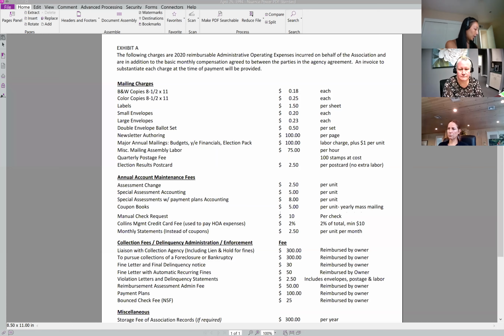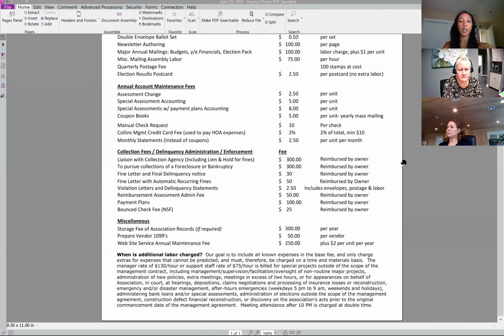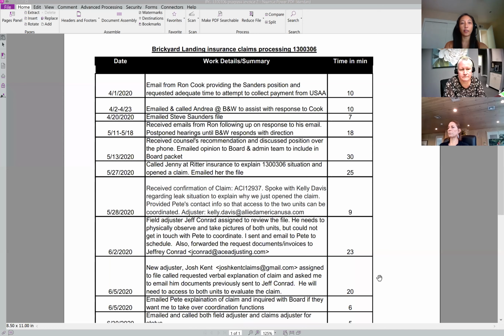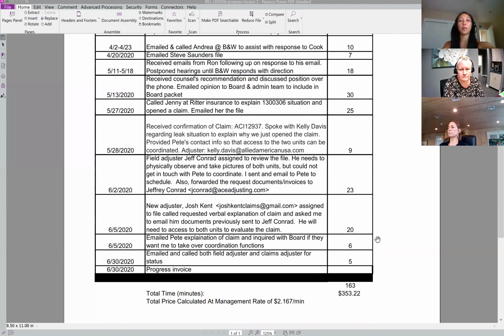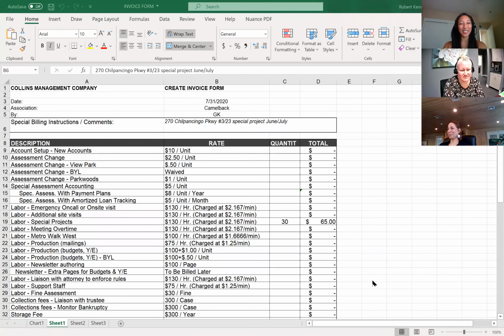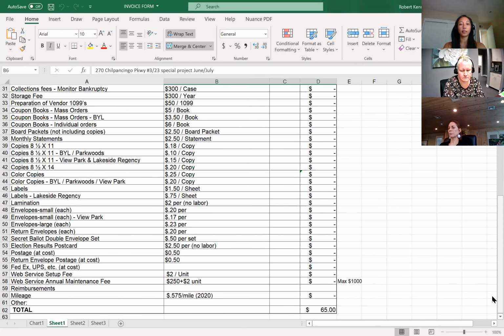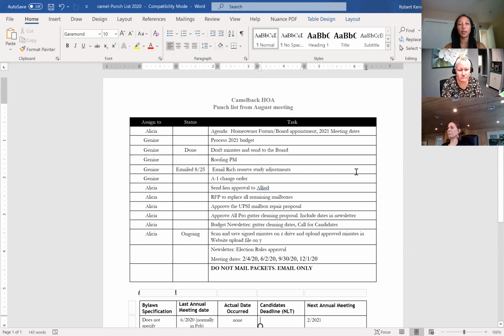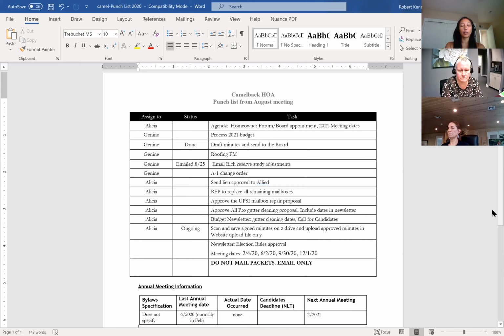How to use a punch list & submit invoices for extra billing